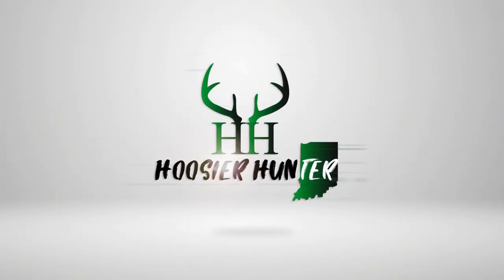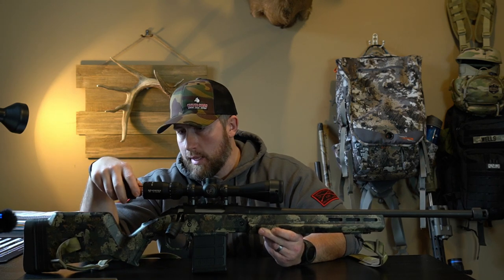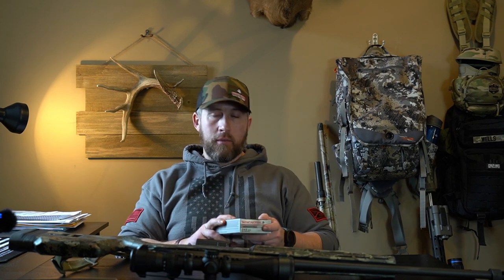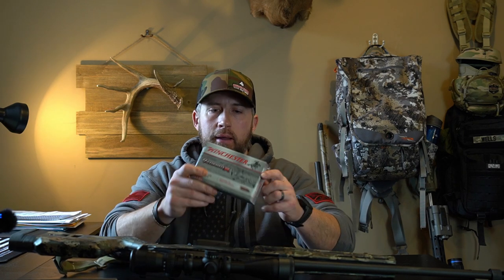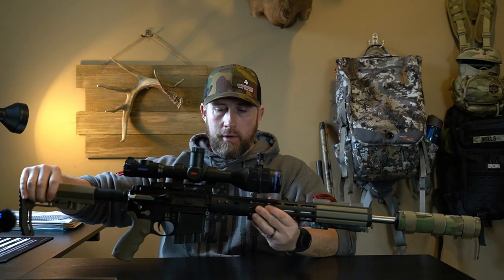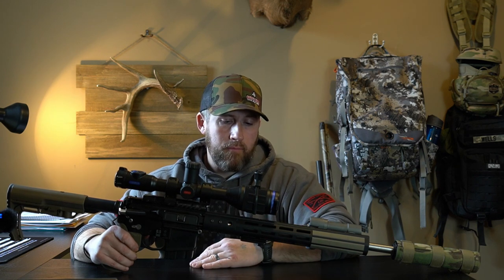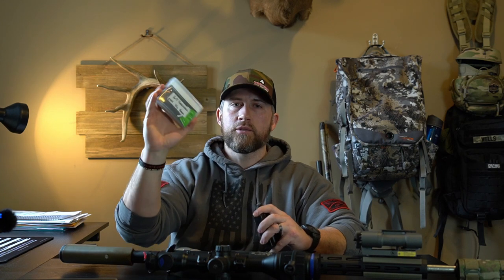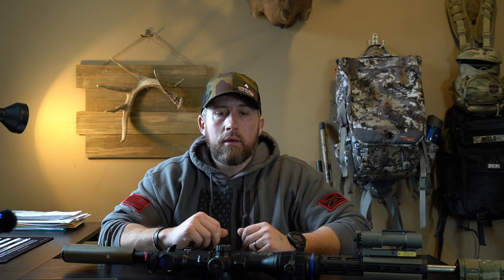Calibers and Ammo For Coyote Hunting | Coyote Hunting Tips - Ep. 3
Coyote Hunting Tips | Ep. 3 - Calibers and Ammo For Coyote Hunting

►COYOTE HUNTING GEAR THAT I USE: